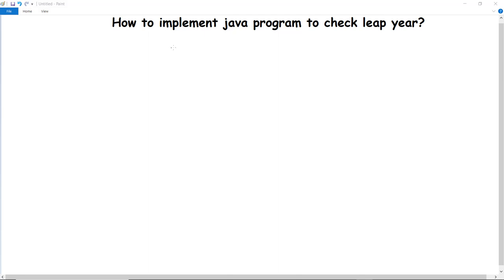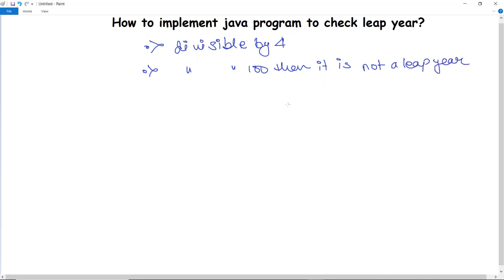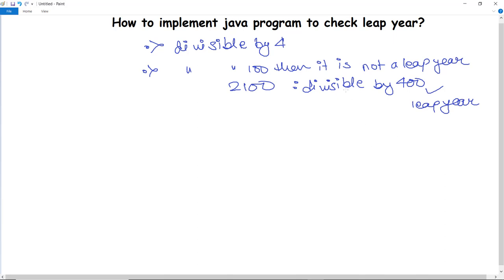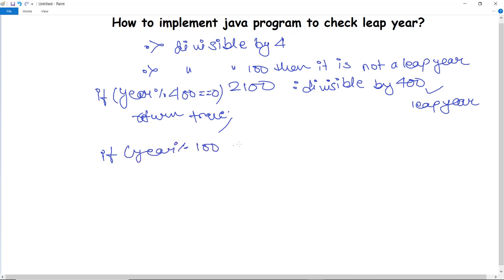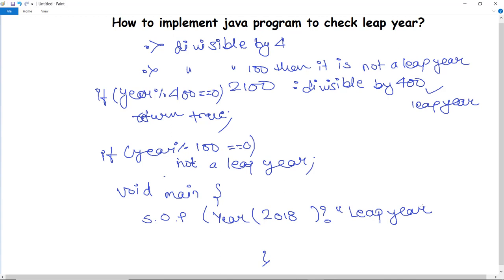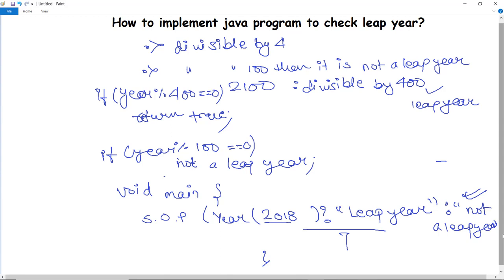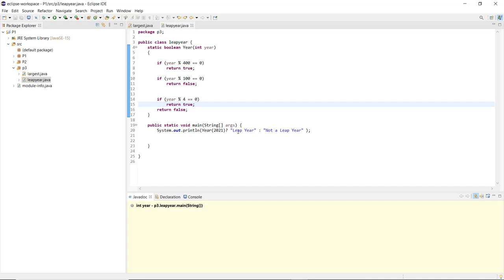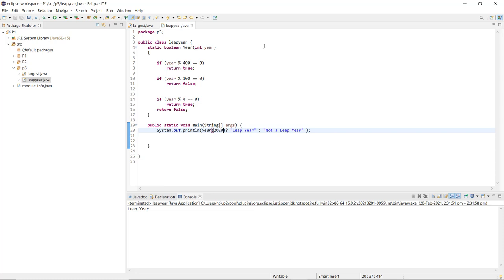Java Program to Check Leap Year or not?